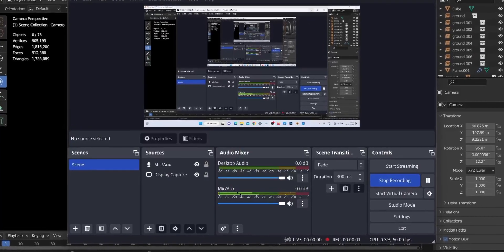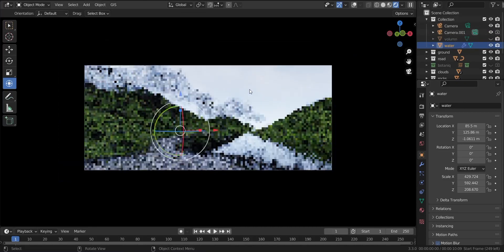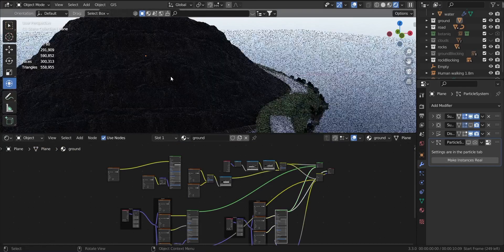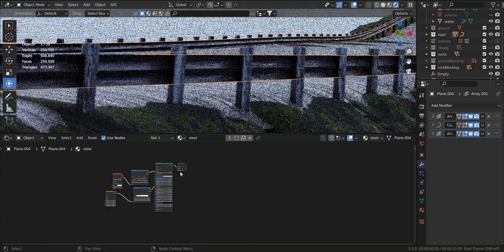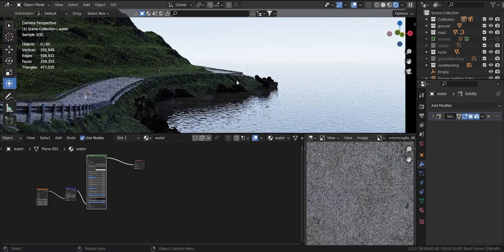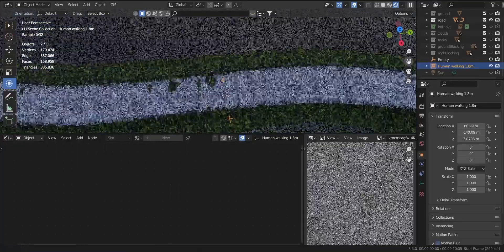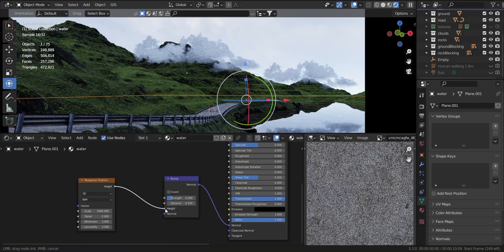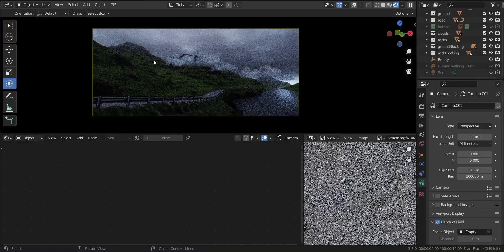Create Photorealistic Environments in Blender | Episode 2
Hi I am Pratibhu, a 3d designer and an engineer...In this channel we learn about some advance Blender operations for achieving Photoreal environments, wallpaper and other tricks to make some cool renders...We are just getting started so make sure you subscribe already and hit that bell icon...happy learning